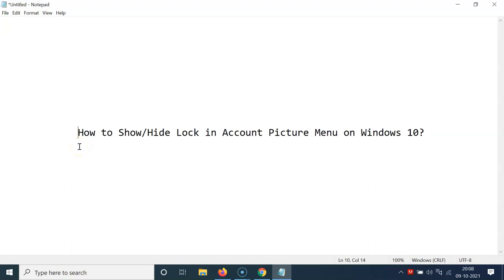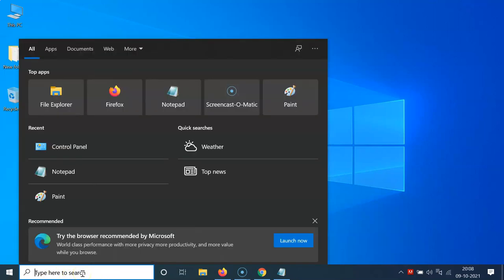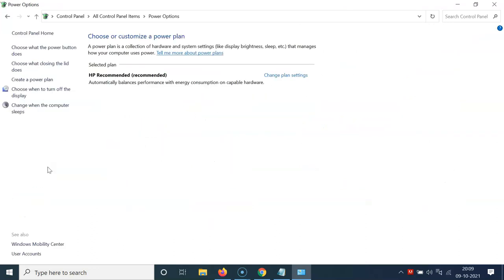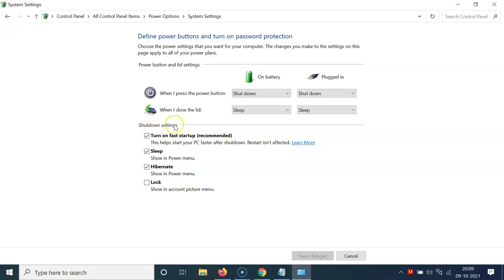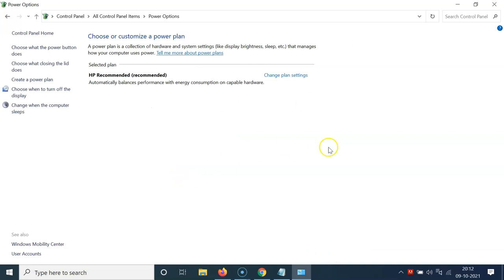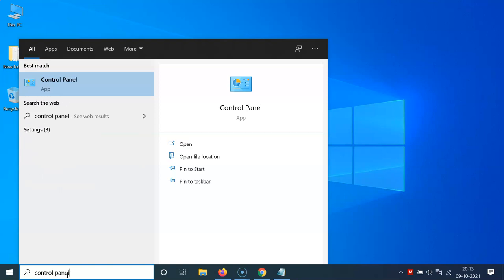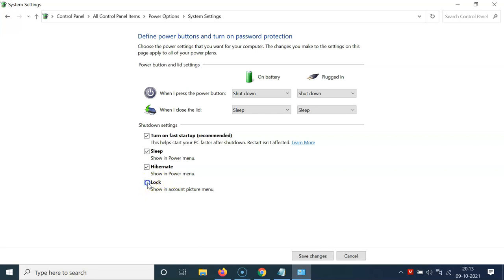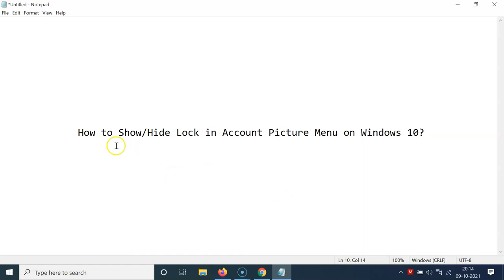How to Show/Hide Lock in Account Picture Menu on Windows 10?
In this Video, I will show you "How to Show/Hide Lock in Account Picture Menu on Windows 10."